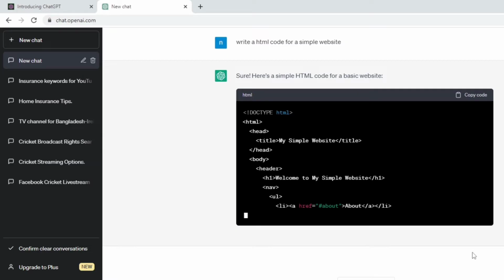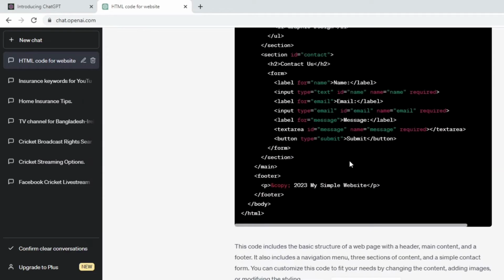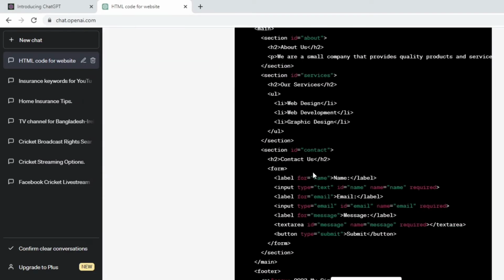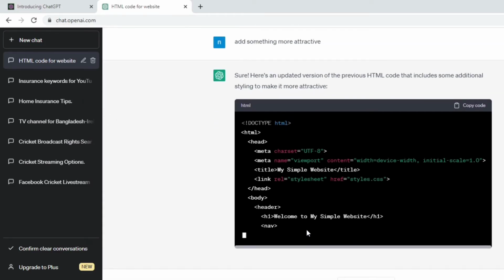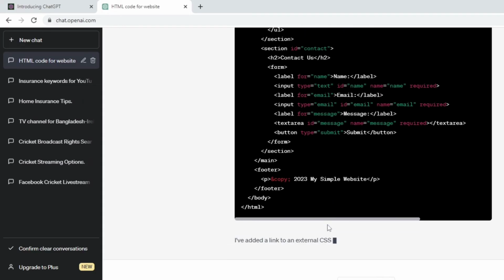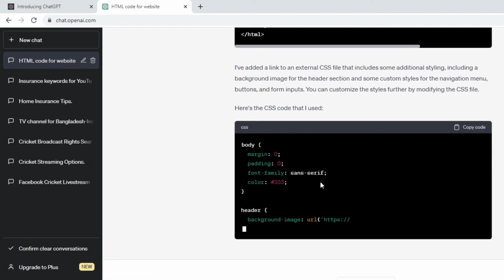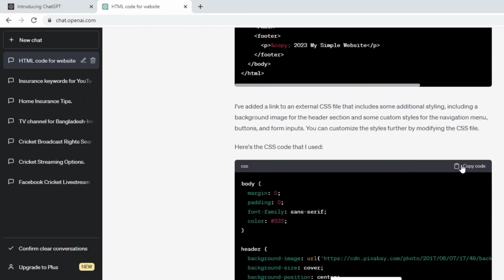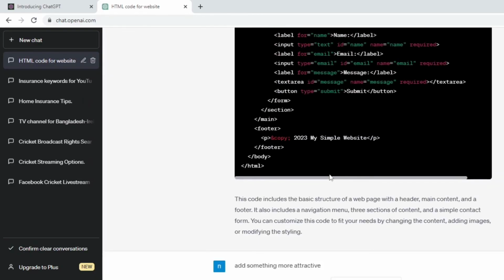Build Your Dream Website in Minutes.No Coding Skills Required - Beginner's Guide to Creating Website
Website design
Website development
Website builder
Website creation
Website templates
Website hosting
Website building software
Website development tools
Website development platform
No-code website
Drag-and-drop website builder
Website customization
Website design tips
Website layout
Responsive website design
User-friendly website
Website content management
On-page SEO
AI Chatbot
Natural Language Processing
Conversational AI
Virtual Assistant
Language Understanding
Chat interface
Machine Learning
Human-like Conversations
Customer Support
Personalized Responses
Chatbot Development
Interactive Chat
Text-based Communication
Knowledge Management
Self-learning AI